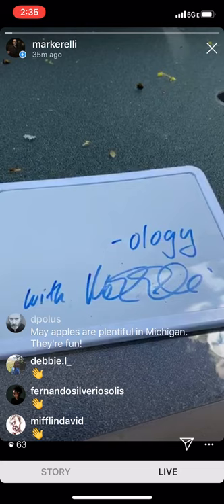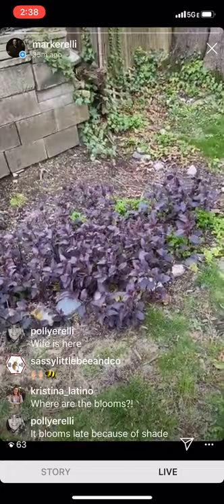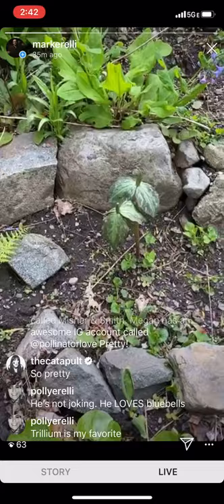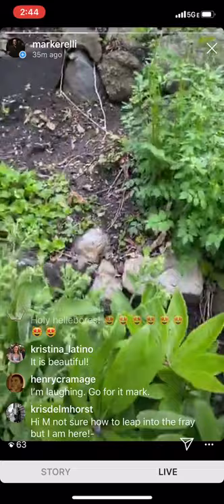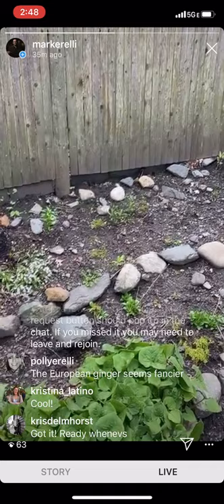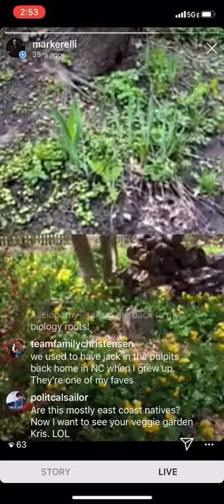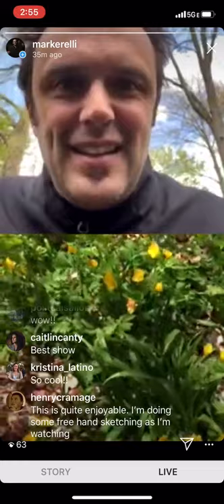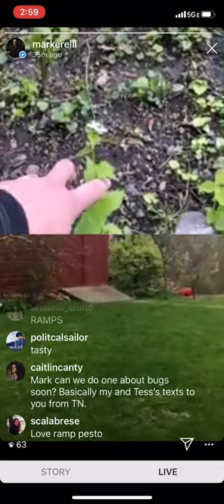GARDEN-ology (Episode 1)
The debut of my new series -ology, an unrehearsed celebration of curiosity. I'm joined in the inaugural episode by longtime friend, amazing singer-songwriter & general horticultural badass Kris Delmhorst.